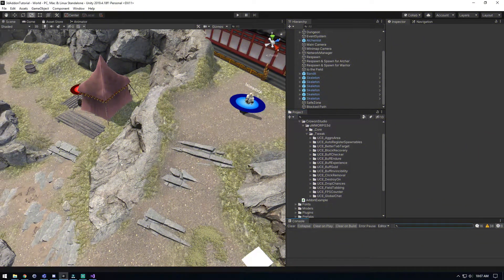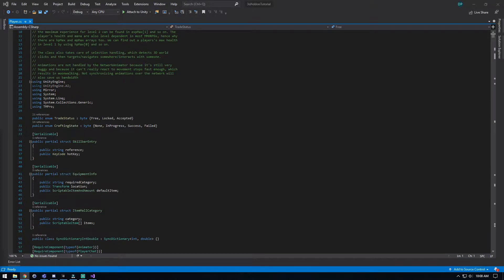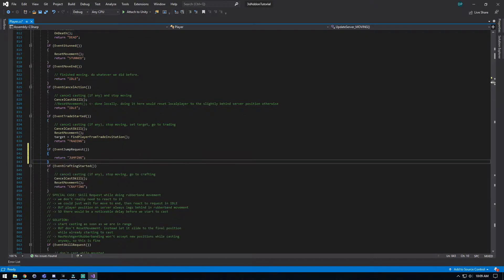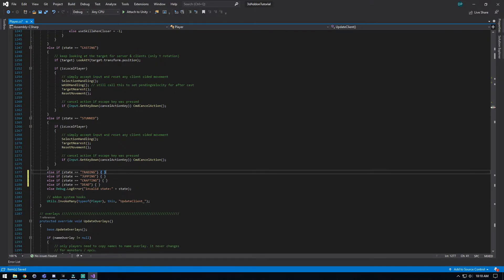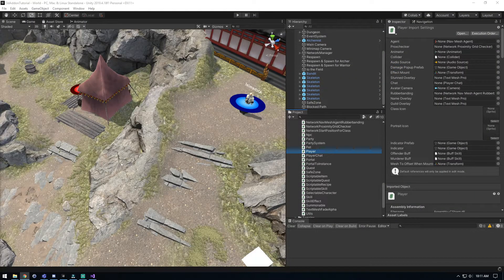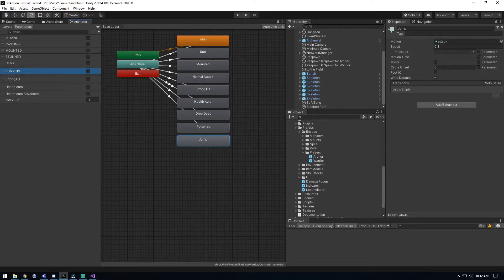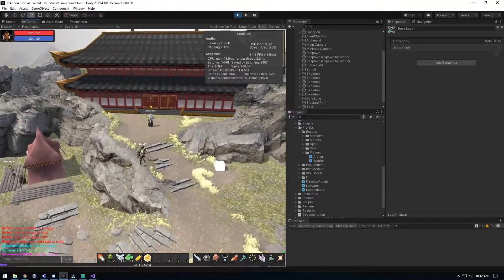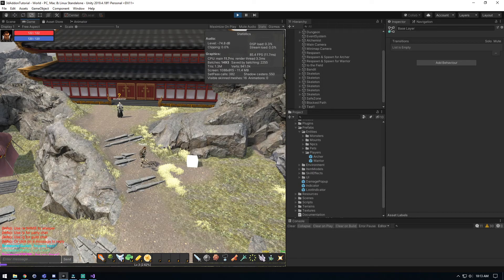UCE Jump for uMMORPG3d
This is a video covering the setup process and the use case of the UCE Addon Jump for uMMORPG3d. Crowon Studio is the creator/maintainer for the UCE Addon Series.